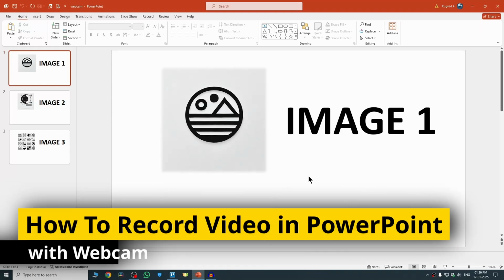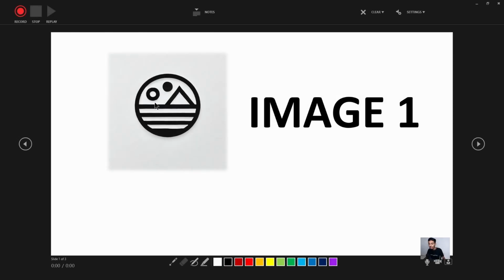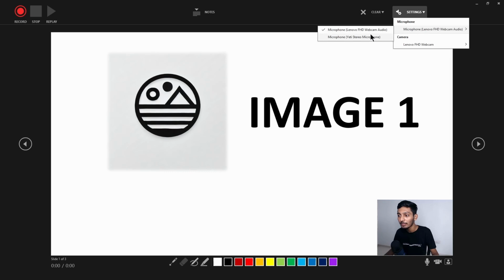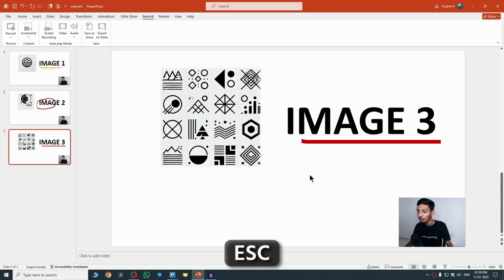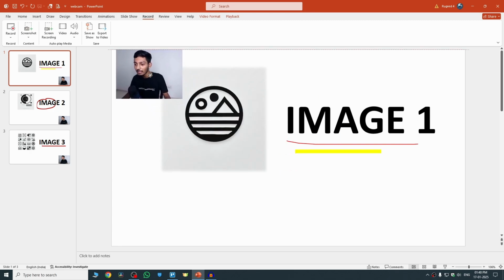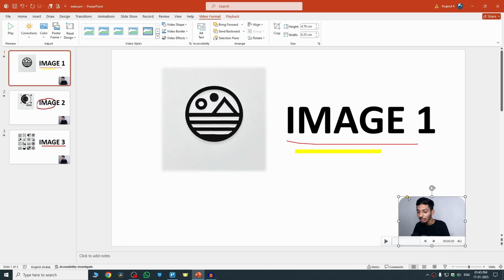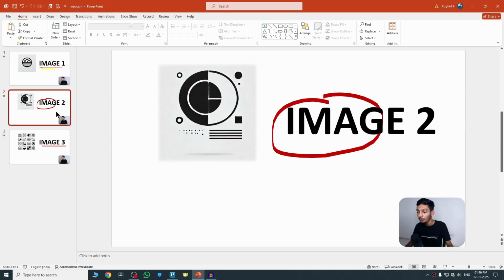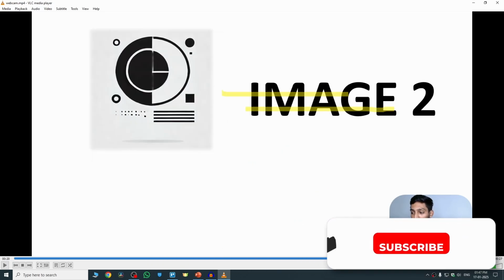How To Record Video in PowerPoint with Webcam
Learn how to record a video in PowerPoint using your webcam with this simple tutorial! This video will guide you through the steps to use PowerPoint's built-in recording features, enabling you to capture both your presentation and webcam footage simultaneously. Perfect for creating video lectures, tutorials, or presentations with a personal touch. Master how to record video in PowerPoint with your webcam and enhance your presentations effortlessly!